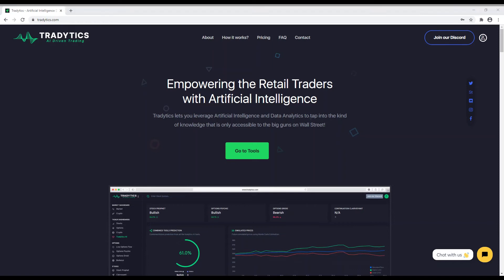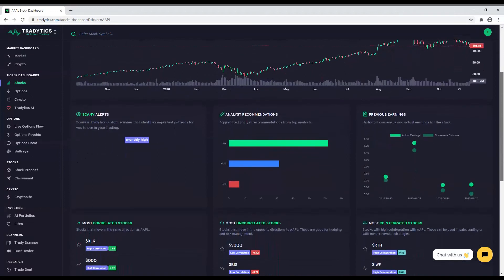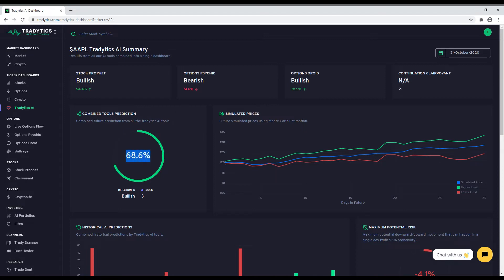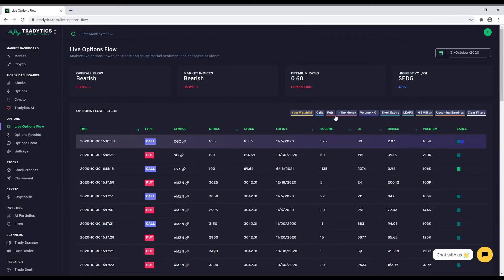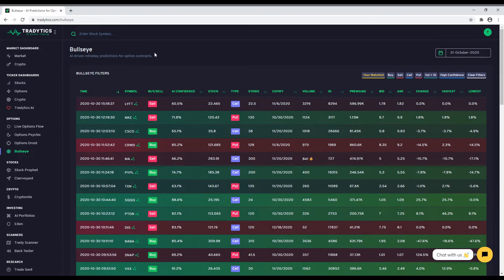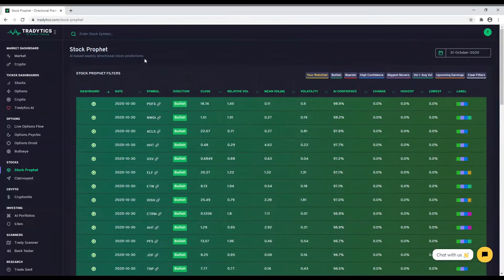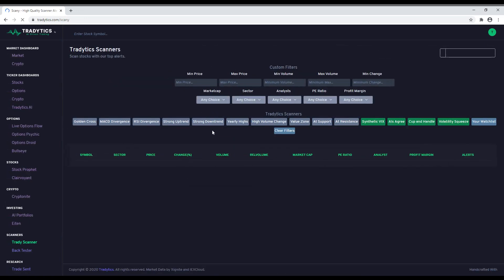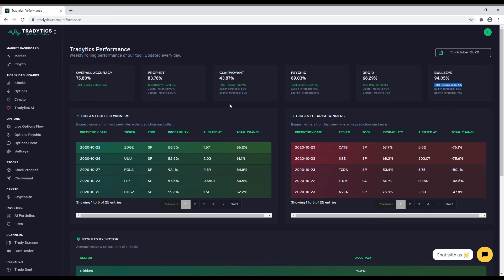Tradytics How-to Guide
Guided tour of Tradytics.com - an artificial intelligence and data analytics driven trading toolkit to help you trade smarter.